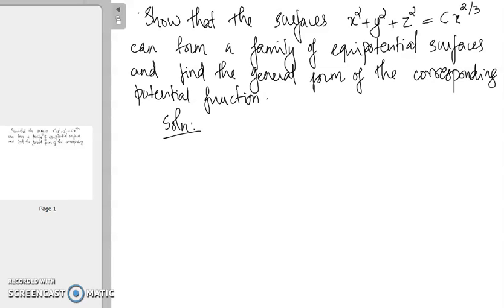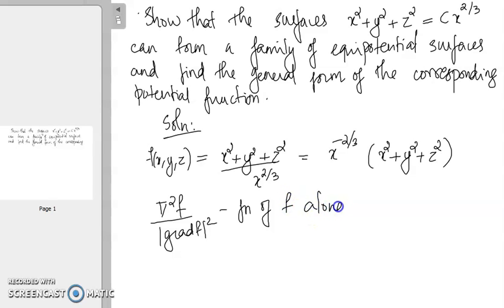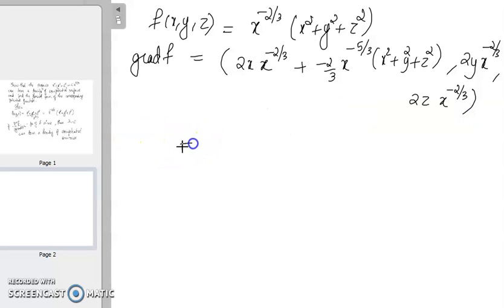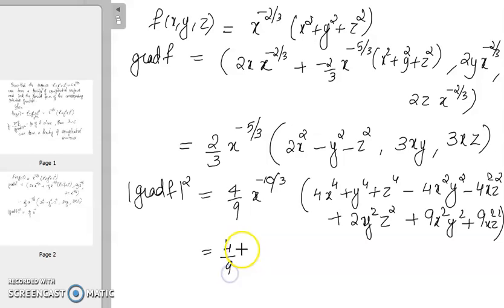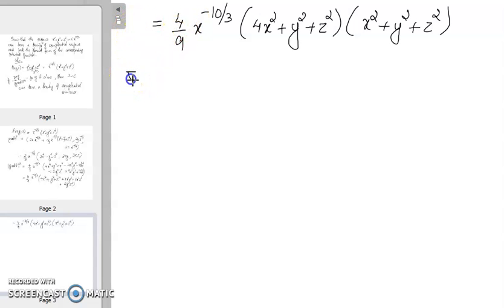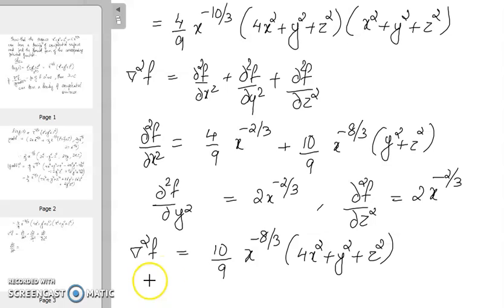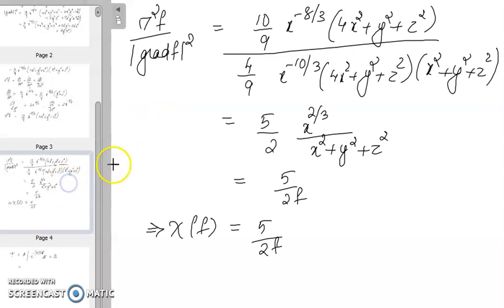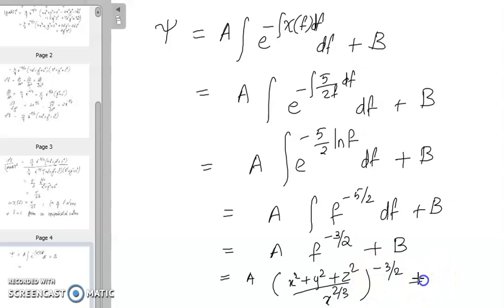Partial Differential Equation || LECTURE 70||MS